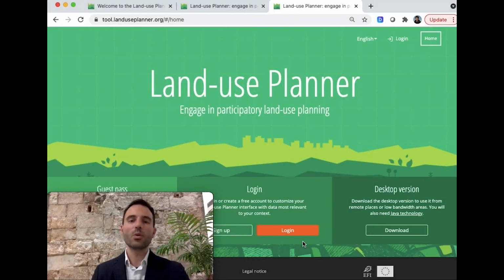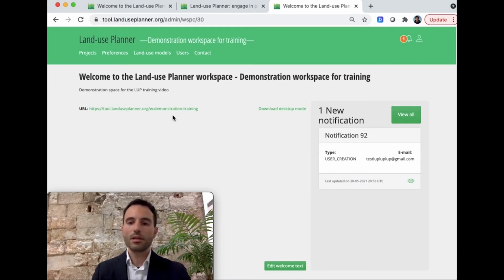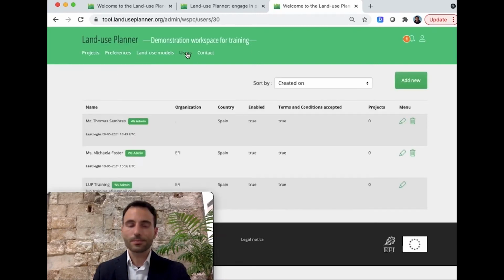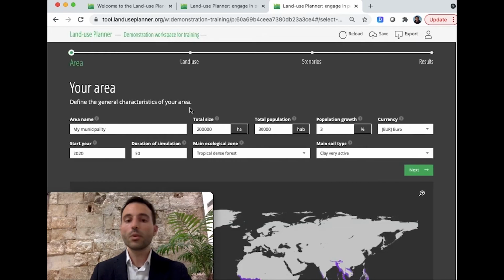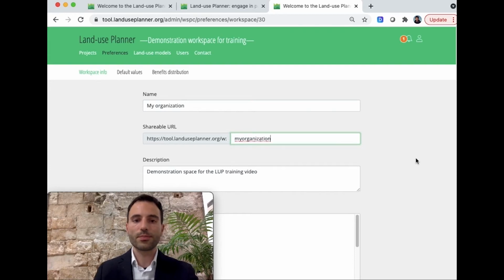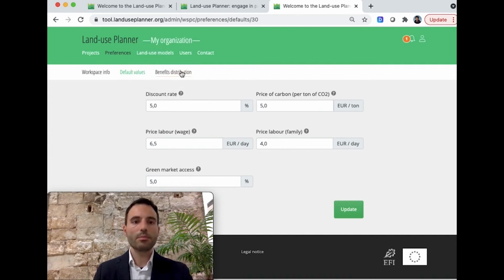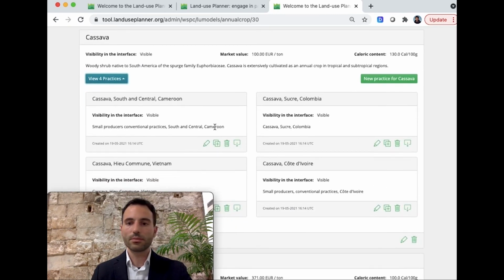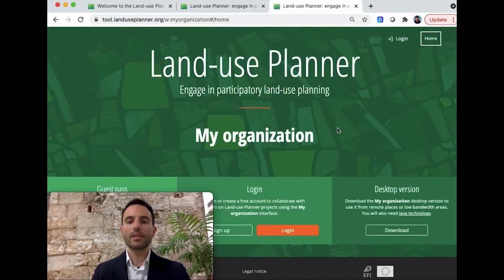Workspace presentation – Land-use Planner tutorial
This video will teach you how to customize & work with others in your Land-use Planner workspace.